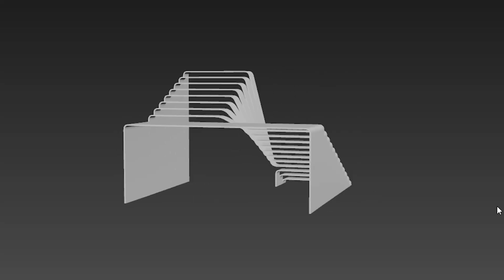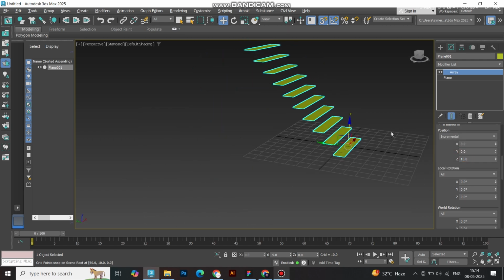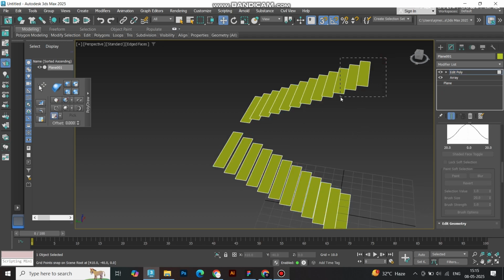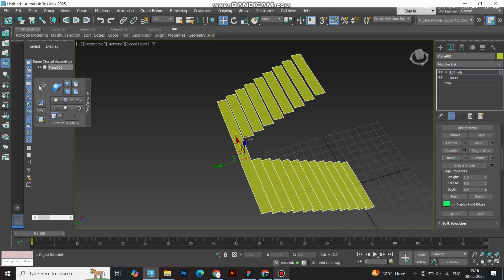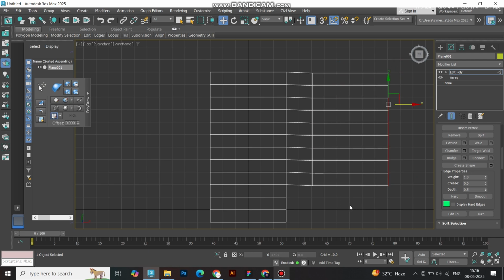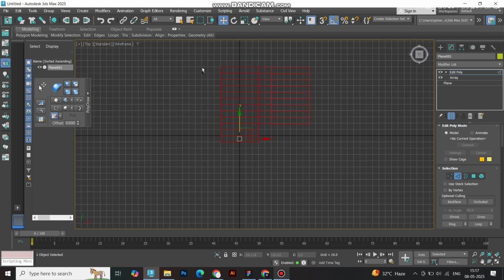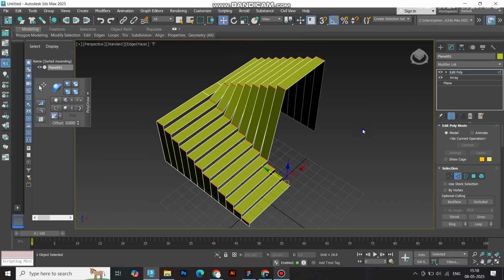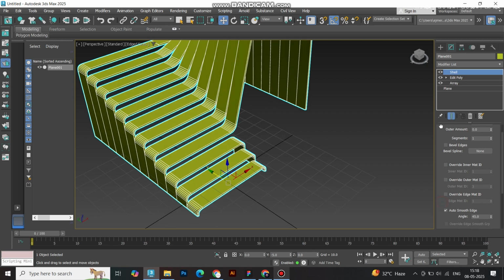3ds Max Tutorial | Create Sculptural Stairs | سلم معماري أنيق في دقائق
In this full 3ds Max tutorial, we model a stylish sculptural staircase — مثالي للمصممين والمعماريين الباحثين عن الإبداع.
✨ خطوات سهلة لتصميم سلم فني باستخدام array، bridge، chamfer
تابع القناة لمزيد من دروس التصميم الداخلي و المعماري

3ds max stairs, سلم منحوت, تصميم داخلي, سلم ثريدي, تعليم تصميم, دروس 3ds max, معماري ثلاثي الأبعاد